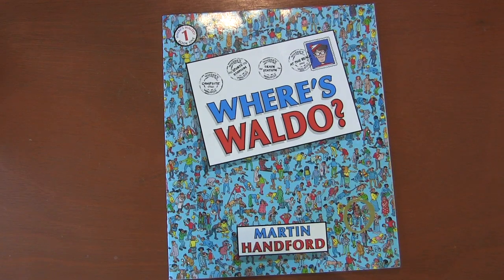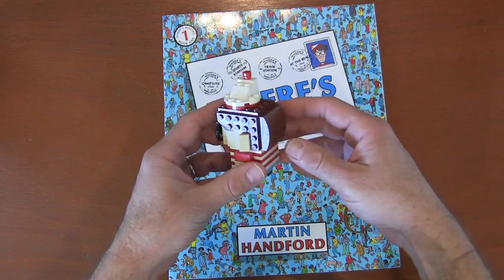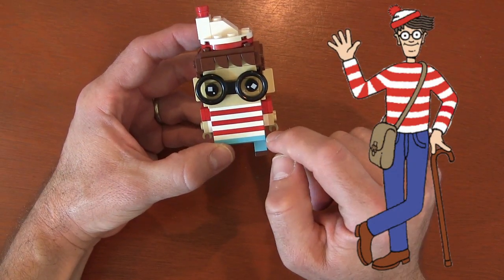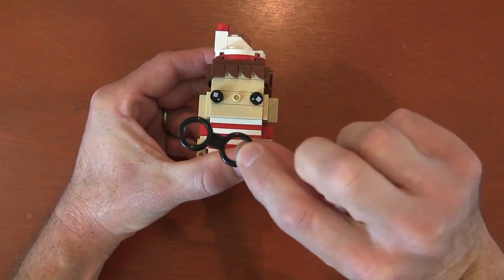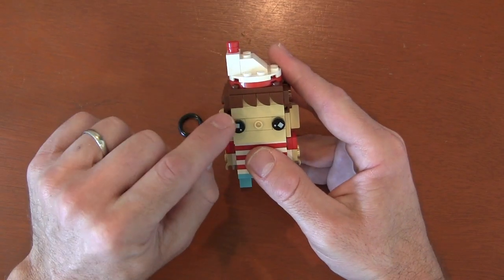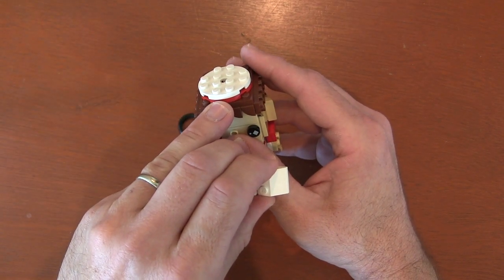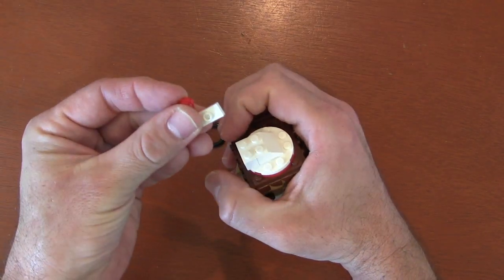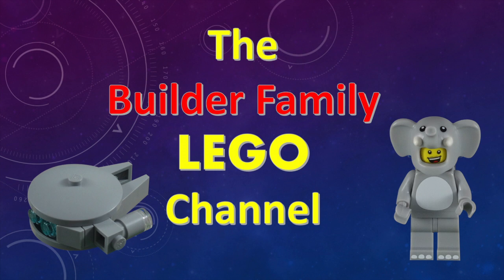How To Build A LEGO Waldo / Wally BrickHeadz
Instructions for a LEGO Where's Wally or Where's Waldo BrickHeadz MOC . Great Tutorial for Martin Handford Puzzle Book Fans.